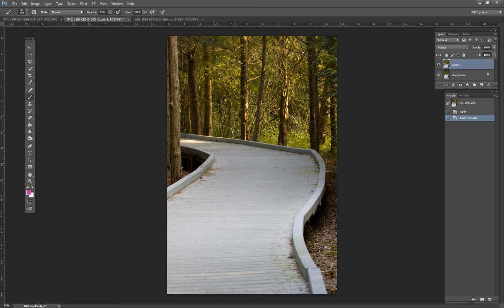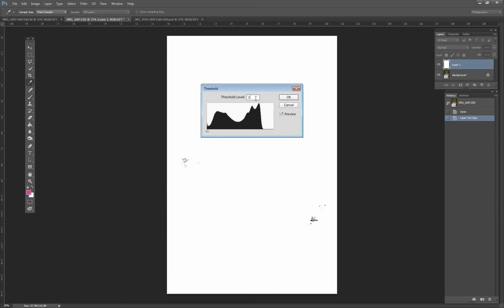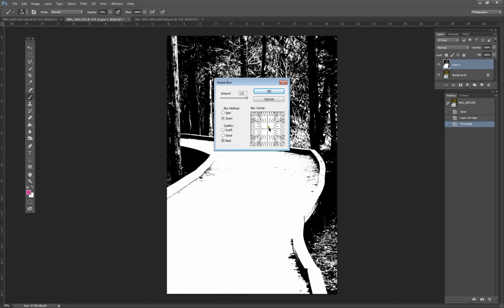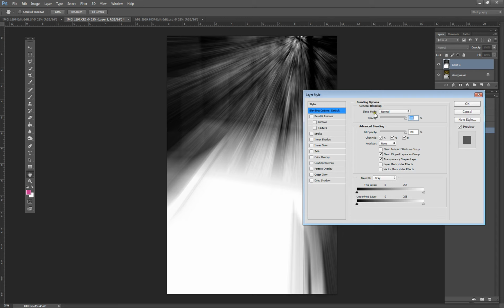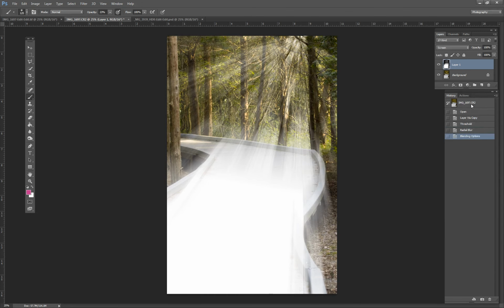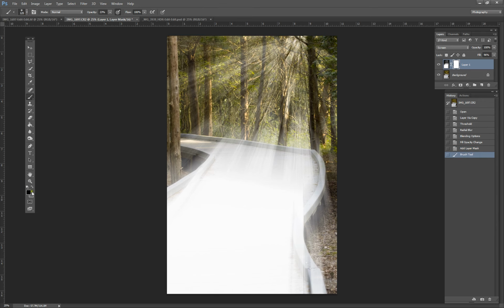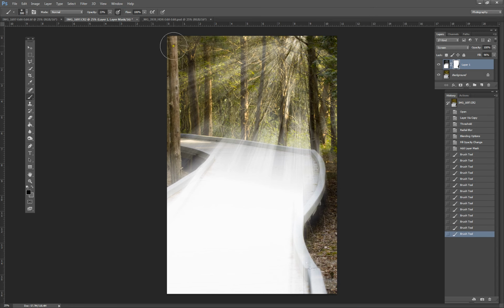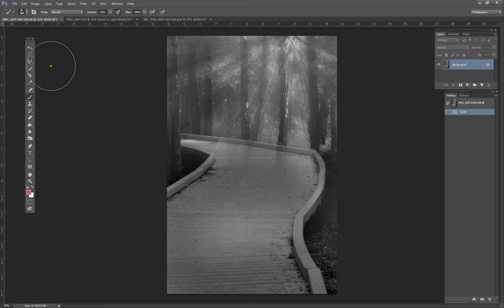Adding Sun Rays to your image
A photoshop tutorial for adding digital sunrays to your photo